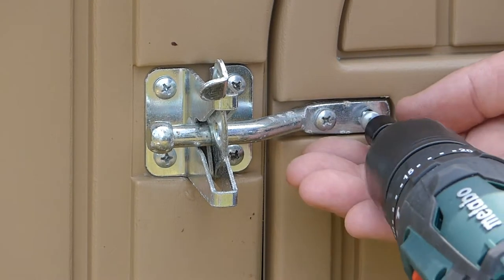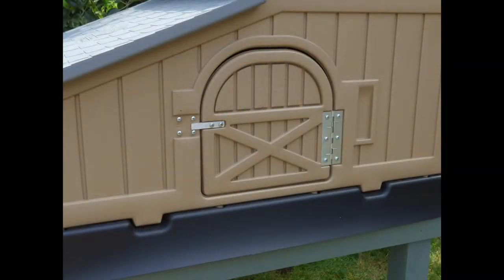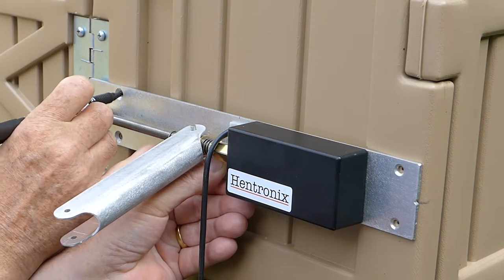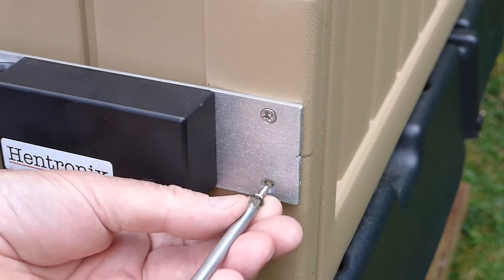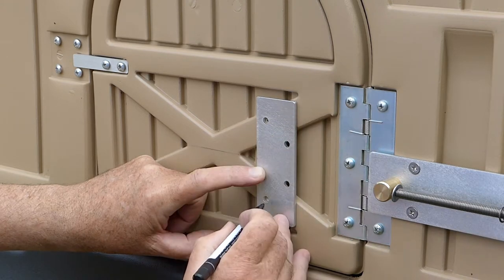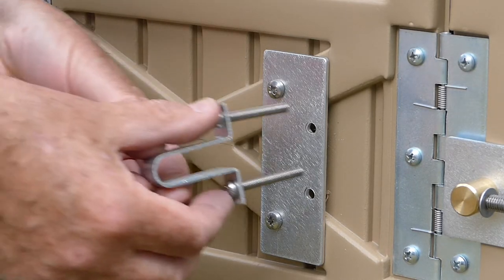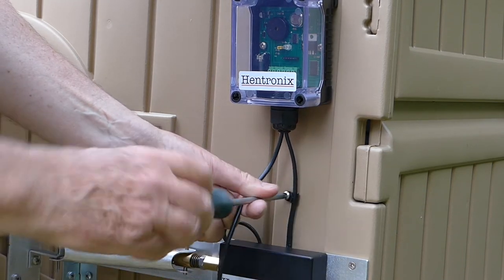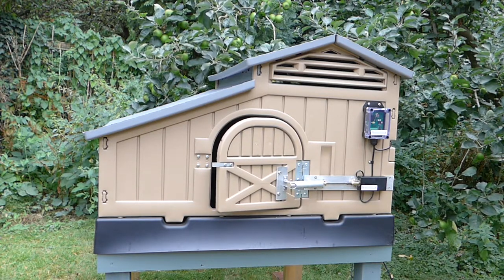Best Automatic Door Opener - Standard Snap Lock Chicken Coop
How to Install your Hentronix Automatic Door Opener/Closer on your Snap Lock/Formex or Clever Coop Company! They're solar-powered, weatherproof, and the most reliable on the market!

Tried and tested mechanisms, working in freezing winter climates as well as scorching desert conditions! The best and most robust mechanisms making use of solid design and manufacturing principles. Amazing unique solar panels keep your unit powered day after day. Loved by chicken keepers worldwide, especially in USA! Quick shipping to USA and Canada available.